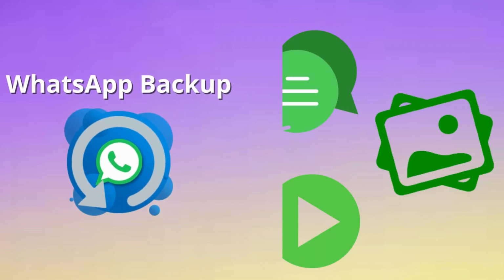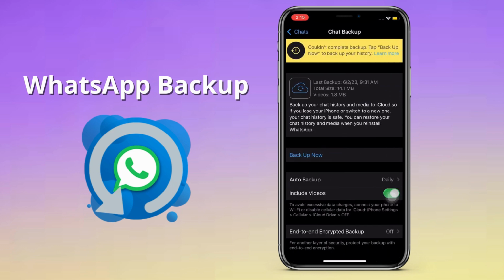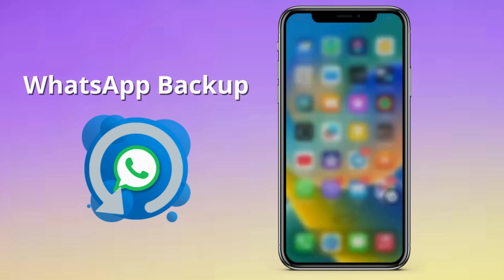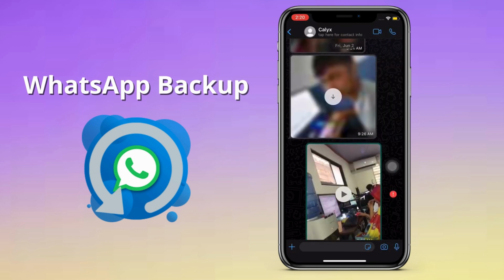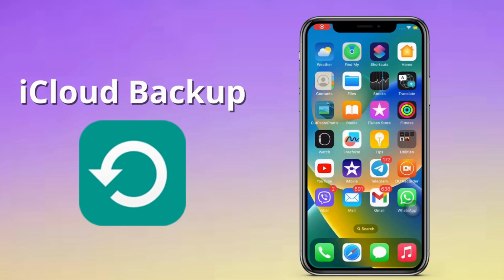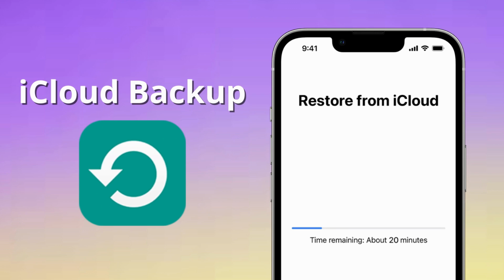Most Effective Methods How to Restore Lost WhatsApp Images from iPhone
WhatsApp is widely used not only for chats and calls. It also transfers data, especially images, for personal reasons. So it is frustrating and shameful when you find out you have suddenly lost or accidentally deleted one of your conversations that contains many important images. And now, you are probably looking for a way to restore the lost WhatsApp images from your iPhone. Good thing we have provided excellent solutions for you!

 Let’s begin with the first method. The first backup you should select is WhatsApp's system. Your data, including chats, images, videos, and messages, will be backed up daily if you have WhatsApp backup configured to run automatically or manually.

Meanwhile, the most common technique almost everyone uses is recovering deleted images from an iCloud backup. You could instantly restore any crucial photos, videos, documents, or other items from your iCloud backup if you accidentally erased them. Take note: using this approach would delete all data on your iPhone. Consequently, the data not in the iCloud backup may be lost.

The methods mentioned above are free ways to restore WhatsApp images. However, if these approaches still do not work, we introduce the FoneLab WhatsApp Transfer for iOS. This tool is mainly made for iOS WhatsApp users. This tool will help you to recover your deleted or lost images on WhatsApp as this tool has a Restore feature. Also, it has a high recovery rate, which means it will restore your chat history, especially the WhatsApp messages from your iPhone.

To get this tool, click the link provided and download it

Time Stamps:
0:38 - Recover WhatsApp Images with WhatsApp Backup
1:33 - Recover WhatsApp Images with iCloud Backup
2:45 - Recover WhatsApp Images with FoneLab iPhone Data Recovery